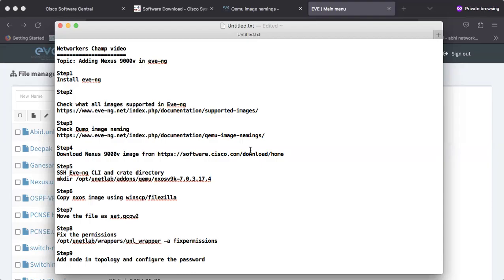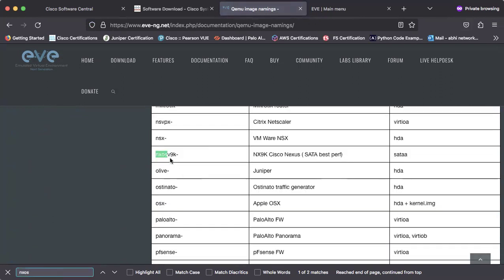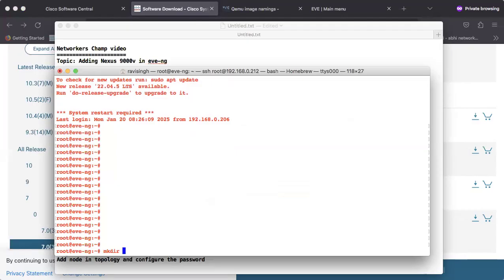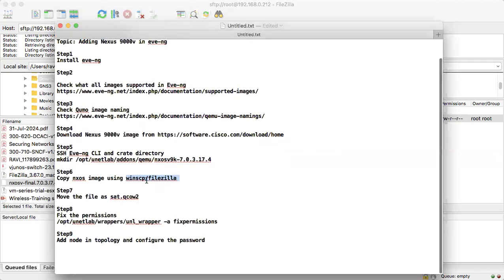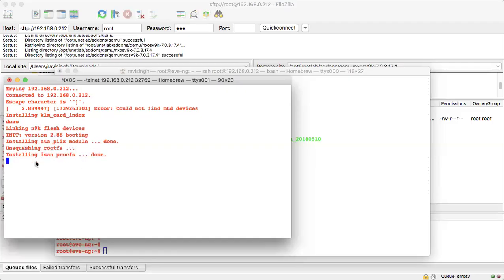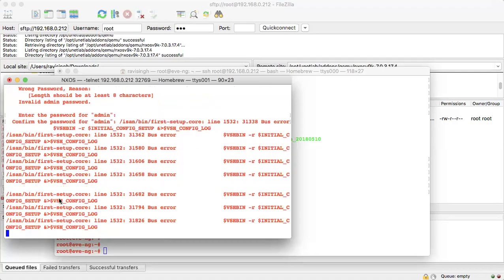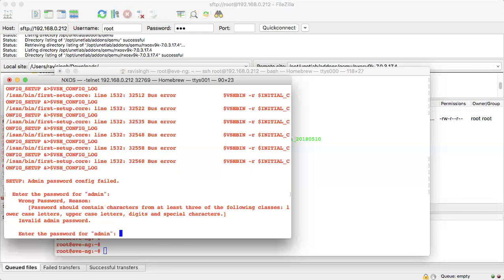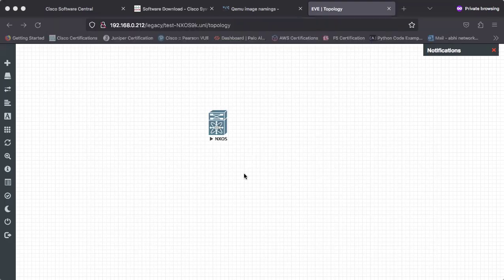Adding DC Nexus 9000v device in Eve NG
adding device DC Nexus 9000v device in Eve NG step by step